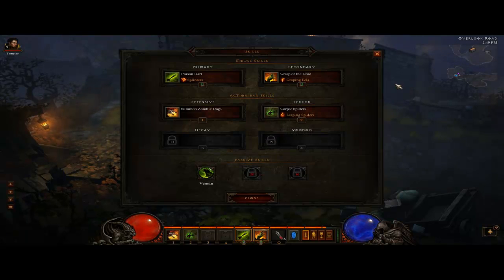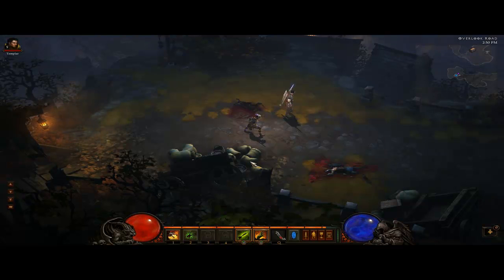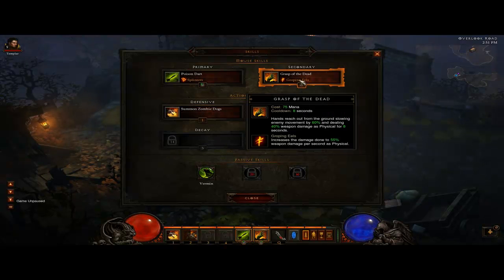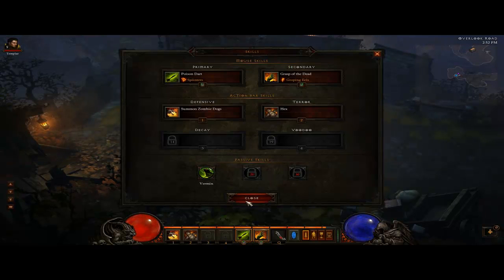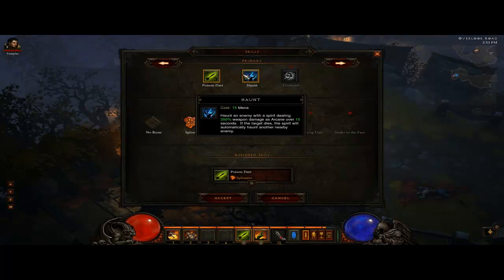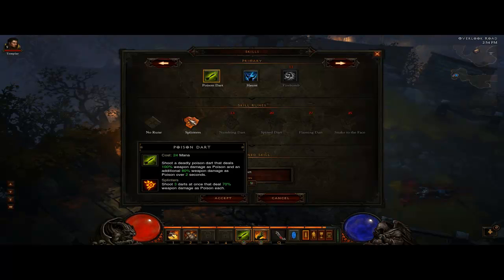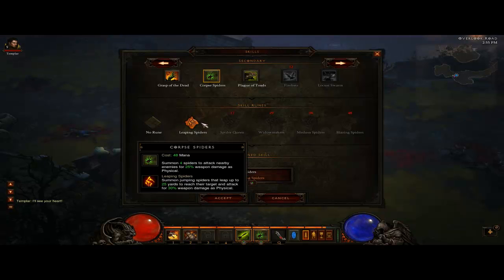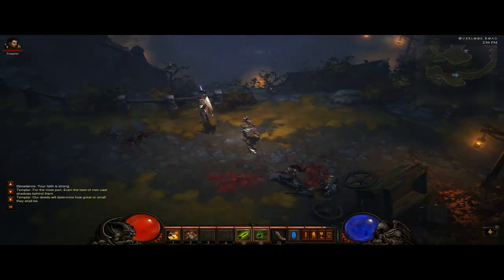Diablo 3 Beta Patch 13 is out!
Skill Runes, brand spanking new User Interface for Skills, tweaks to classes and various Skill Runes available for all the classes keep things fresh!